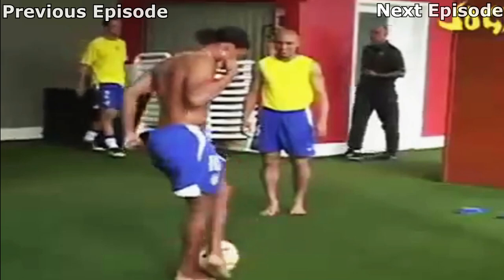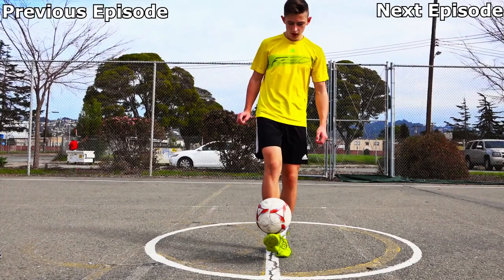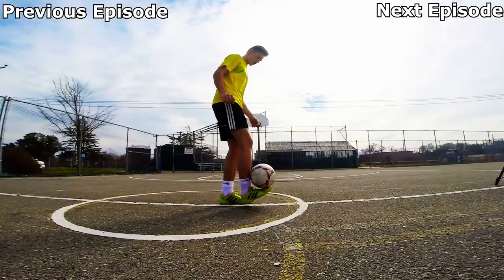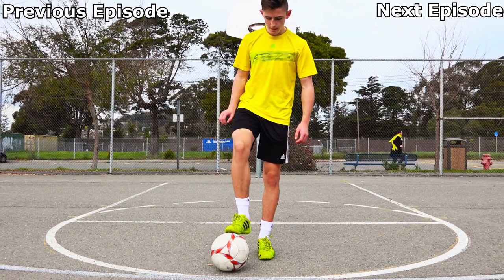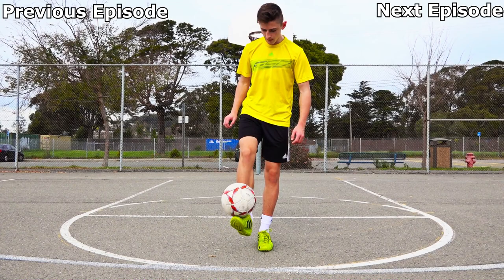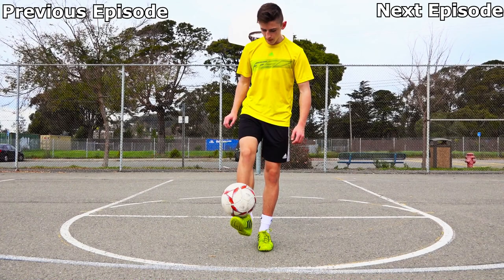Ronaldinho Skill - Advanced Foot Stall Tutorial - Freestyle Friday Episode Thirteen by iFootballHD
Learn Ronaldinho Skill - Advanced Foot Stall Tutorial - Freestyle Friday Episode Thirteen. Can we hit 100 likes for this great tutorial?

► 2nd Channel: (Coming Soon)
► ♫: heRobust X Cvpellv - URDNO & Elk Road - Whipped Dream

Camcorders used: Sony HDR-CX900 & GoPro Hero3+ Black Edition

Editing Software: Sony Vegas Pro 12 & Adobe Photoshop CS6